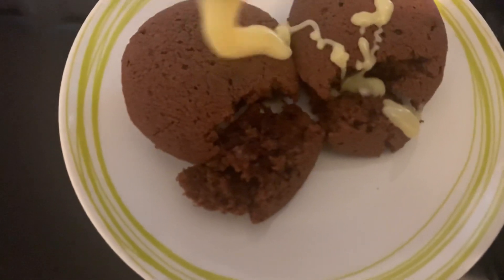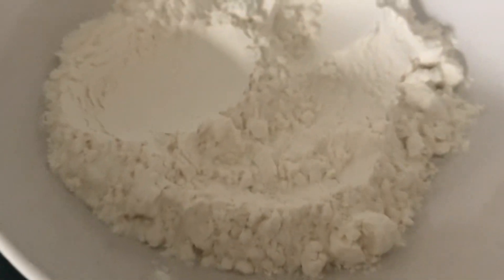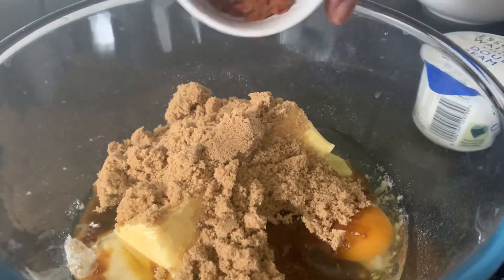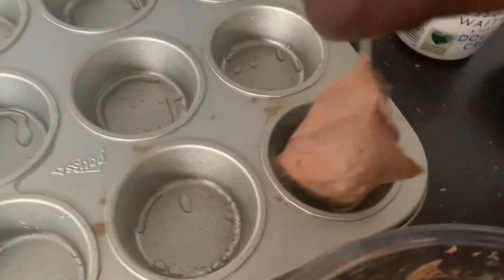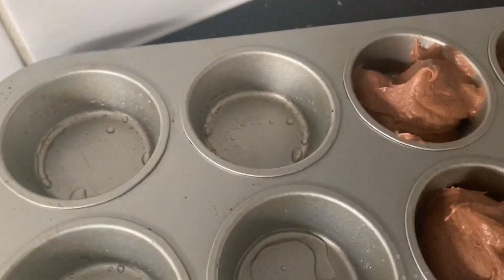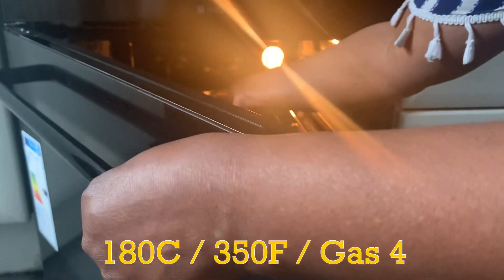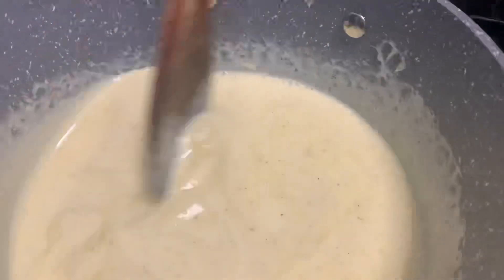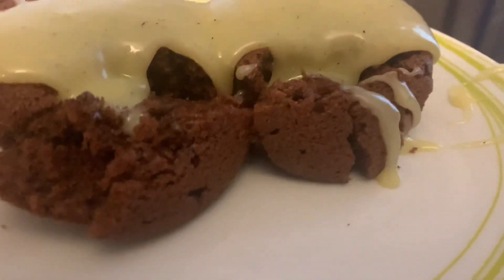How to make double chocolate pudding, easy way to make delicious chocolate pudding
How to make double chocolate pudding, easy and simple way to make a delicious double chocolate pudding, on this video, I will show you easy method to make double chocolate pudding, if you like this recipe, like, share, leave your comment below and please subscribe to this channel, press on bell so that each time I upload a new video you get notify